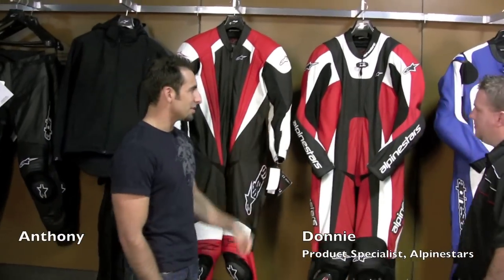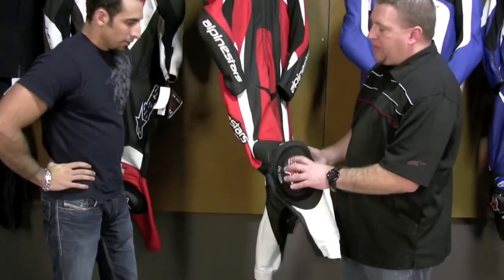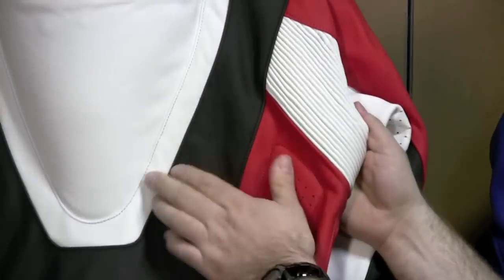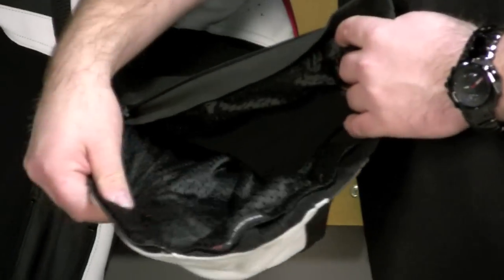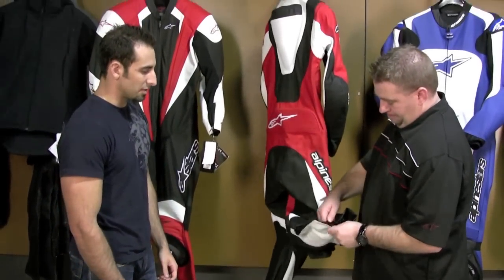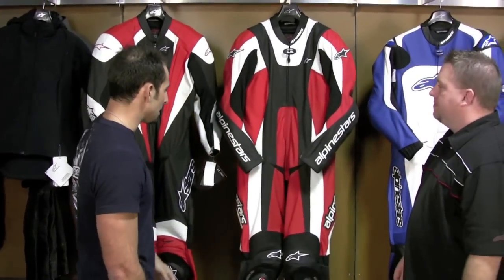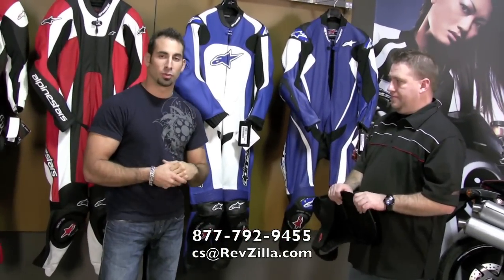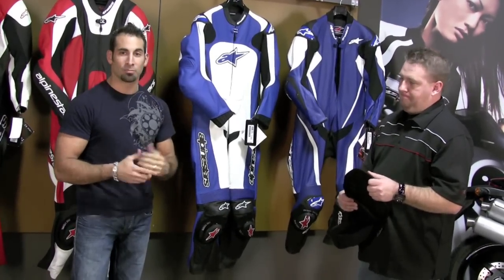Alpinestars Charger One-Piece Race Suit Review at RevZilla.com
Alpinestars Charger Race Suit for the aggressive street rider and trackday rider. Medium preshaping and GP-Style hump and dual-compound GP sliders make this a good medium range option, with more features than the entry-level Trigger suit from Alpinestars.